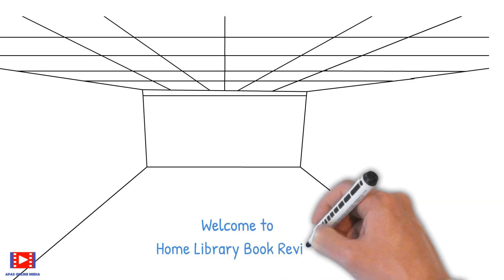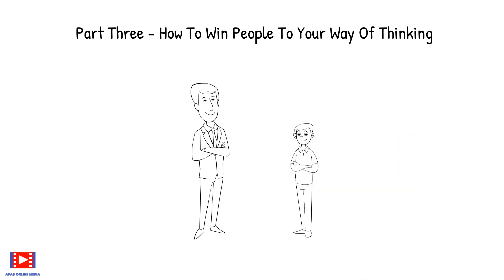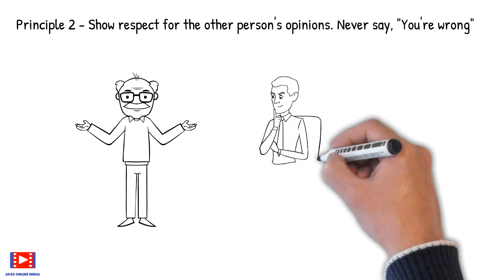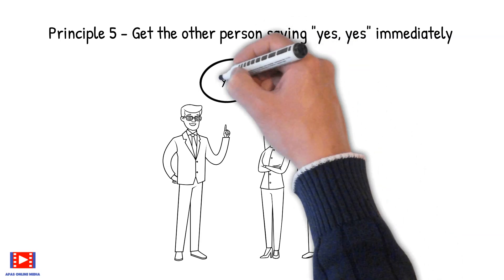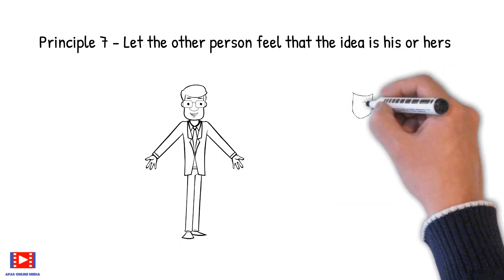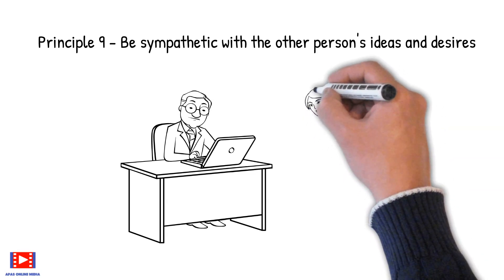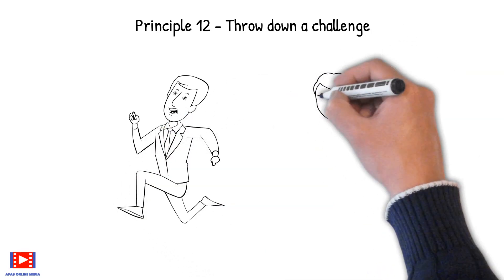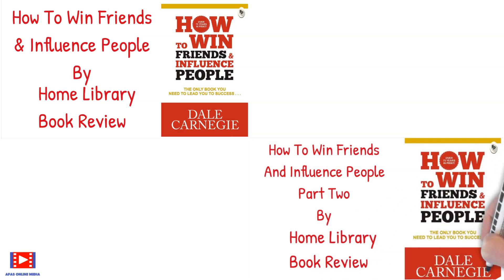How to Win Friends & Influence People | Part Three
Welcome to Home Library Book Review. Today we are reviewing How to Win Friends & Influence People through easy to understand Text, Graphics, Examples and Animation.

===Playlist : Home Library Book Review===

===Playlist: Home Library Book Review - Children Series===

===Playlist: Home Library Book Review - Vocabulary Builder===